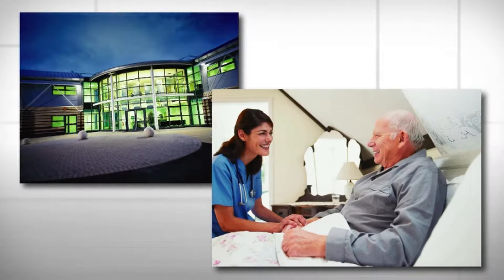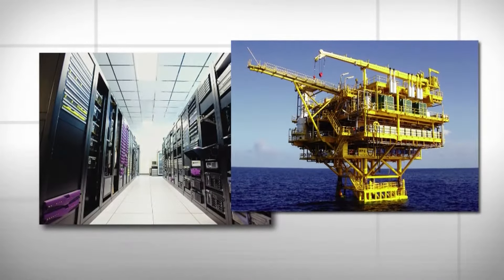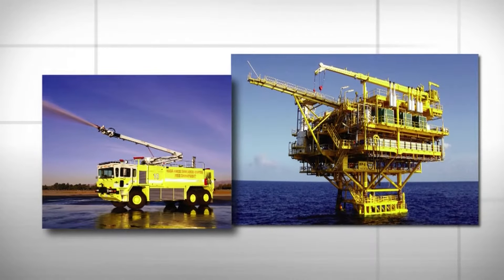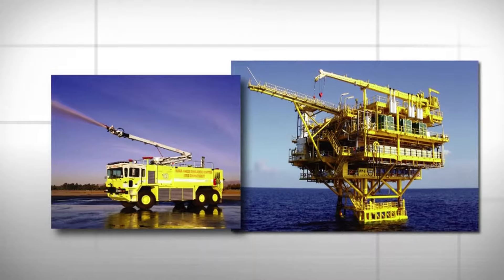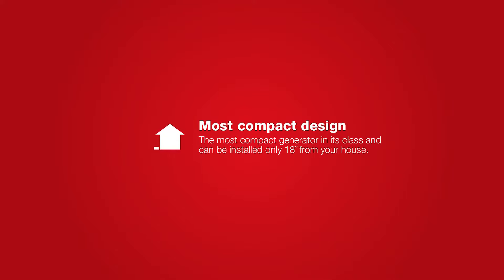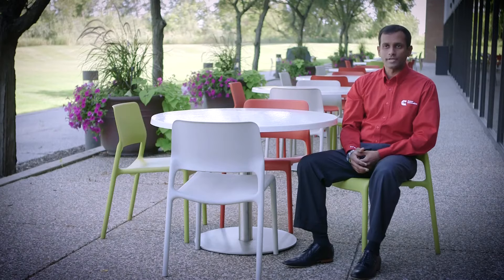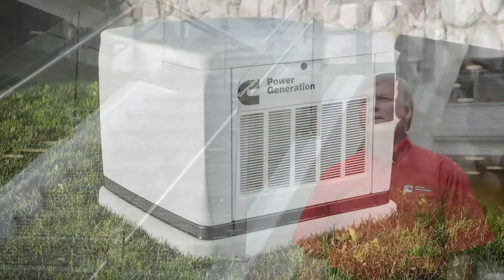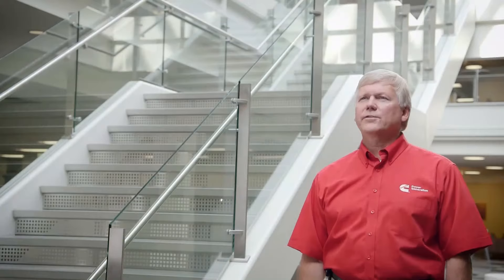Cummins Home Standby Generators- Quiet Connect Series -Innovative Electric New Jersey